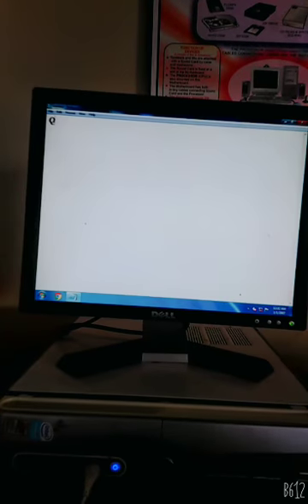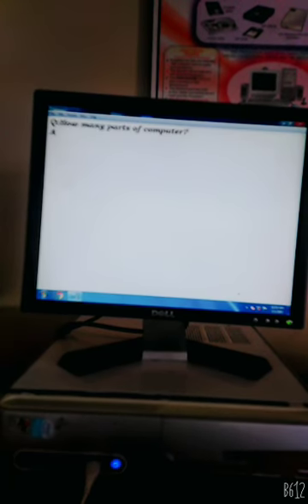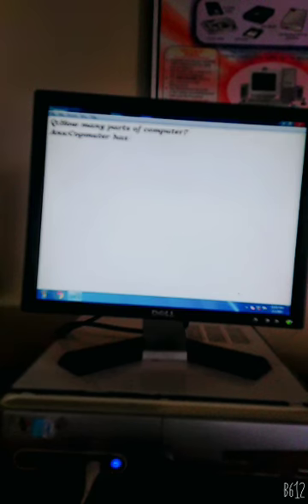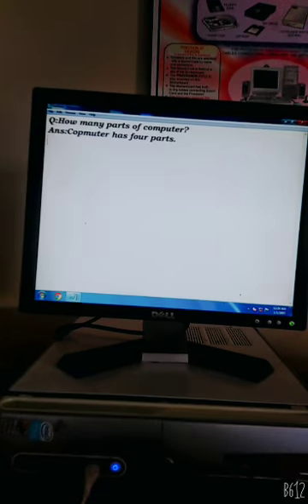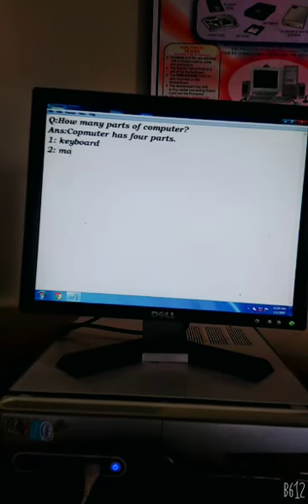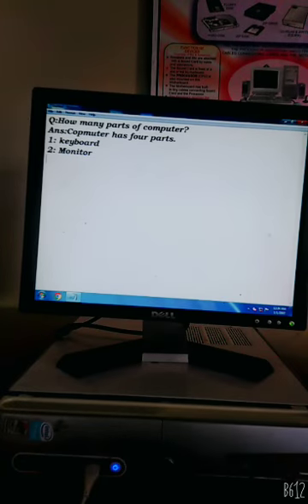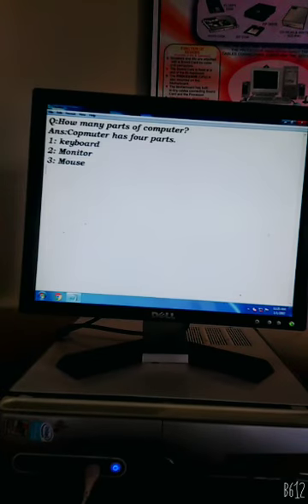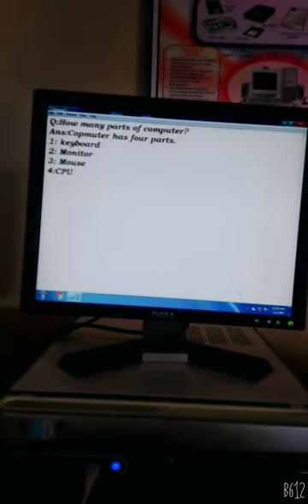Class I Computer Practical 03